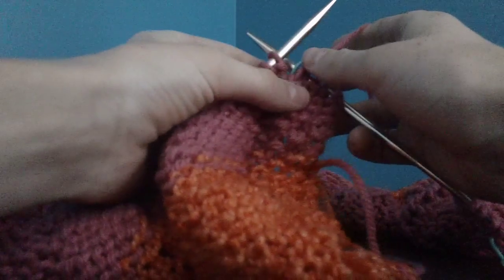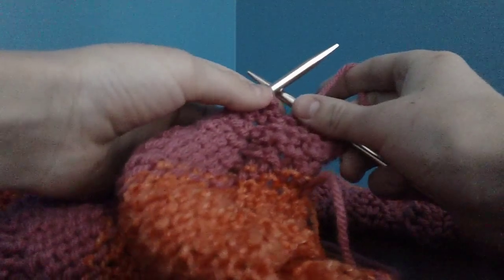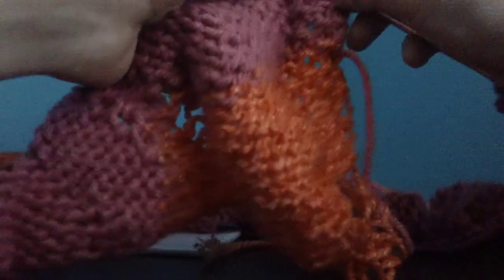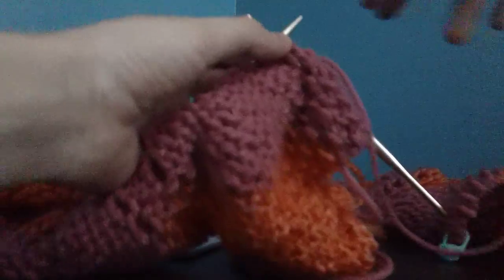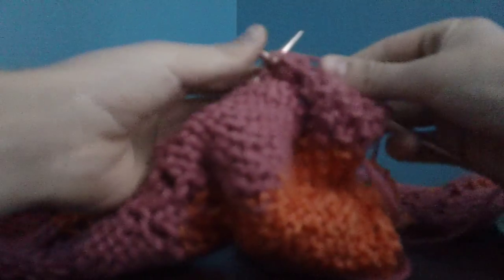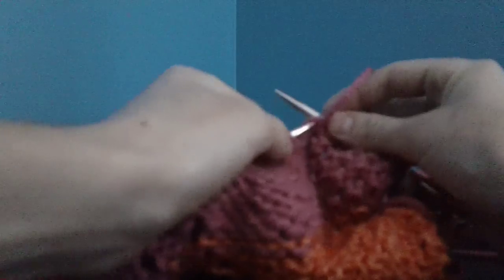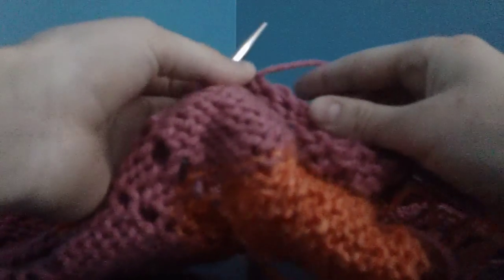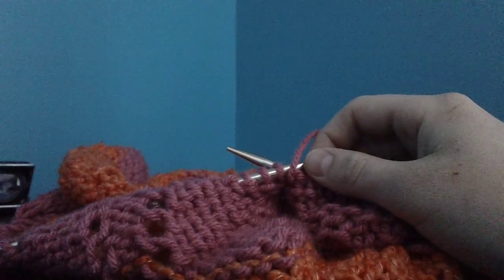Chevron Knitting Stitch Tutorial-Part 2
HOW TO FIND ME:
VINE: @atamakk